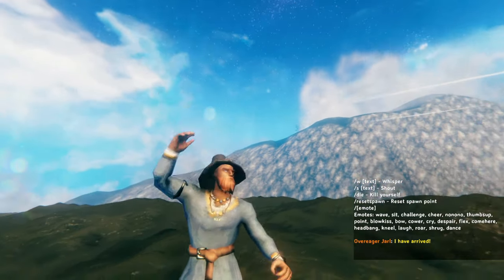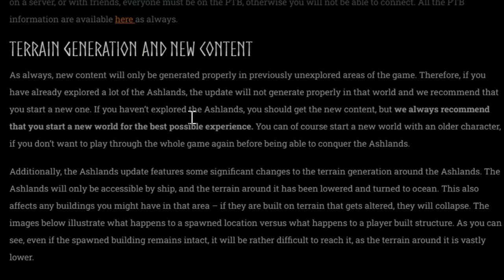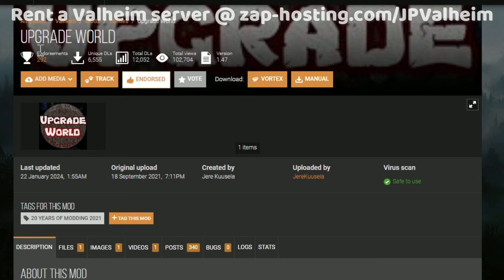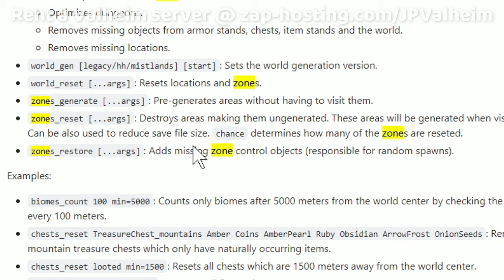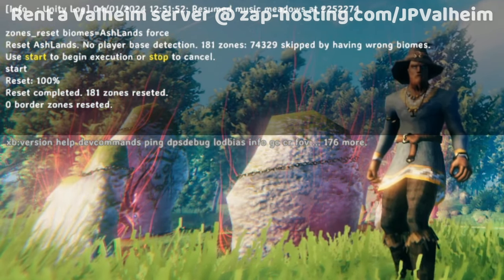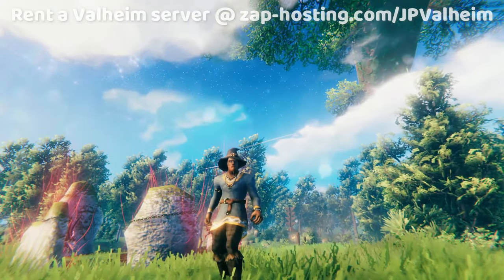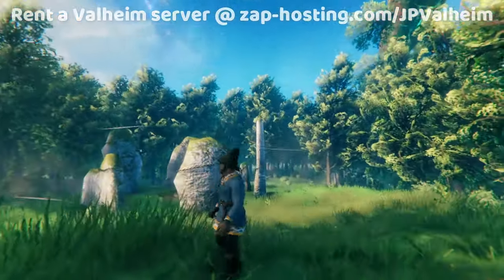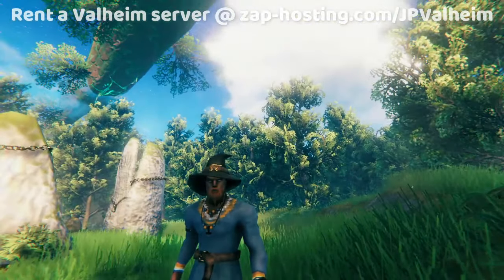How to Remove Explored Ashlands